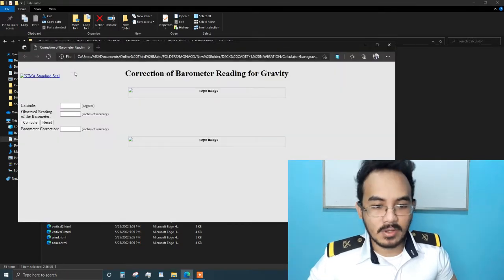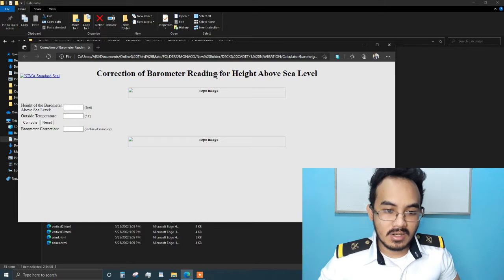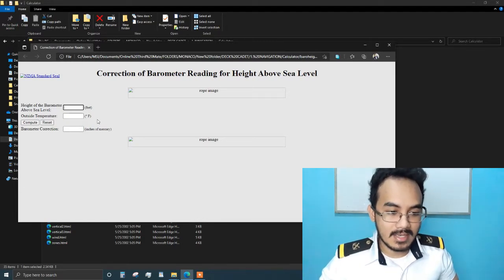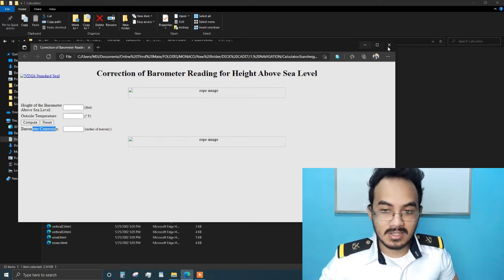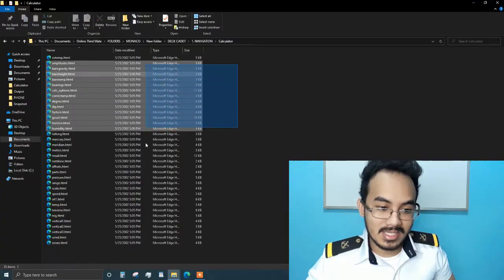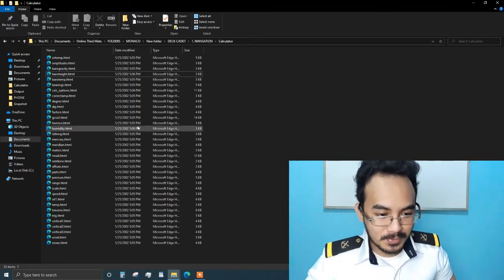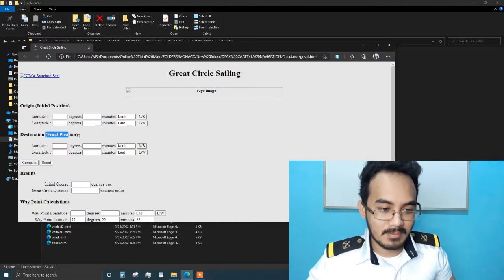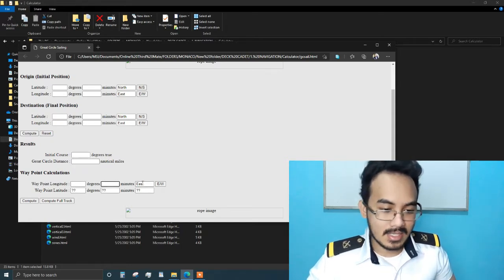Online Third Mate shares CALCULATORS to be used for NAVIGATION (Great Circle Sailing, ETA, etc)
In this video I am going to share to you what are the calculators that would be of good use to you as an aspiring deck officer (whether deck rating, ab, bosun, or deck cadet) or maybe you are already a Third Officer, second officer, chief officer or captain of a ship.

These calculators would be of good use to you.
Calculators include
-Great Circle Sailing
-ETA Calculator
-Amplitude Calculator
-Celestial Horizon Calculator
-Barometer Gravity Calculator
-Barometer Height Calculator
-Barometer Temperature
-Compass Bearings
-Celestial Navigation Calculator
-Meridian Angle Calculator
-Latitude Calculator
-Longitude Calculator
-Humidity Calculator
- Mercury Calculator
- Dip Calculator
- Zones
- True Wind  Computation Calculator
-Traverse Sailing Calculator

My name is Phil Rendado and I am a Former Third Officer, turned Entrepreneur, Author & Relationship Coach.
I am the Content creator as well for the Youtube Channel Manhood Tycoon.
In this channel I will be teaching you everyhthing there is to know sa trabaho at buhay ng isang thirdmate at ano-ano ang iyong mga kailangang matutunan as a deck cadet para dumali ang buhay mo, pagsampa mo ng barko. Sa aking mga kabaro, itong mga channel ko po na ito ay para sa inyo. Nawa'y marami kayong matutunan.
If you loved my work and you are feeling generous today